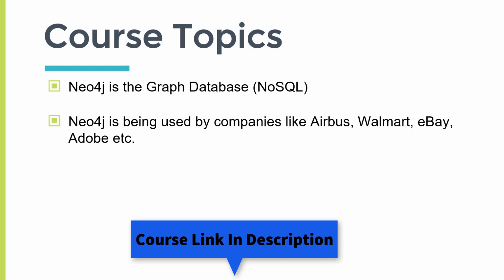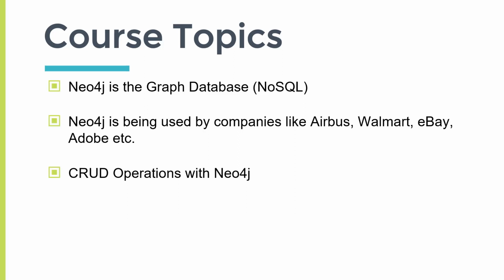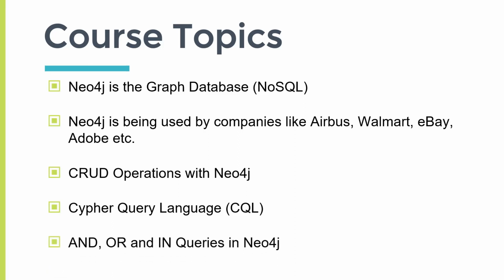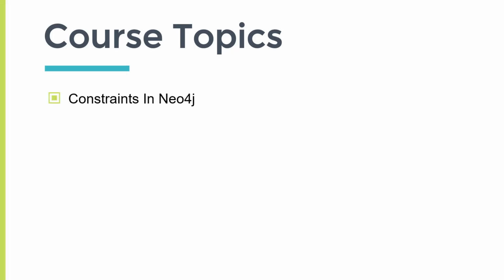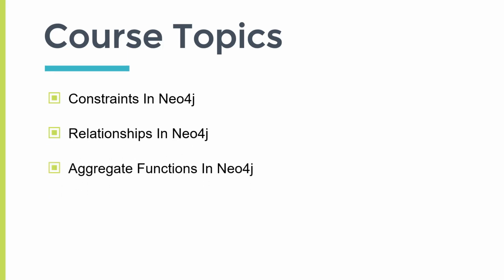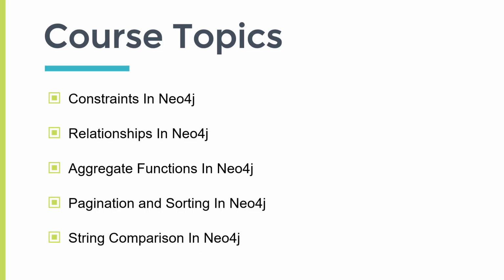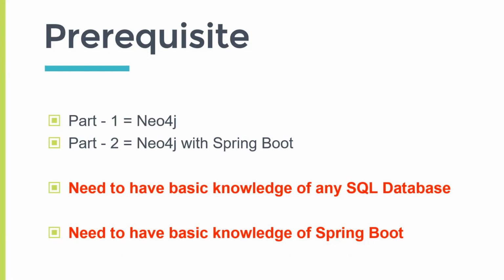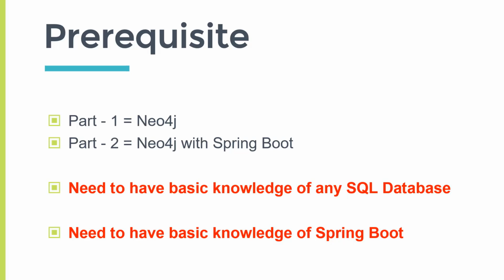Graph Database : Neo4j with Spring Boot - Udemy Course Overview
In this video we will see course coverage for Graph Database : Neo4j with Spring Boot